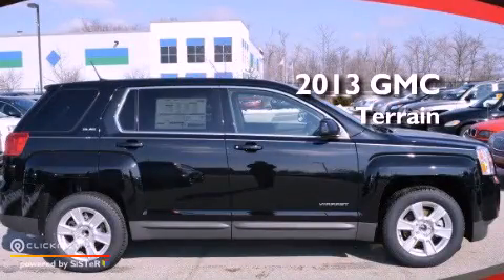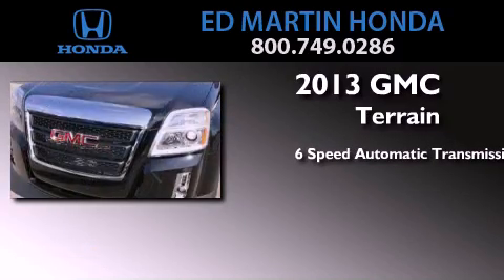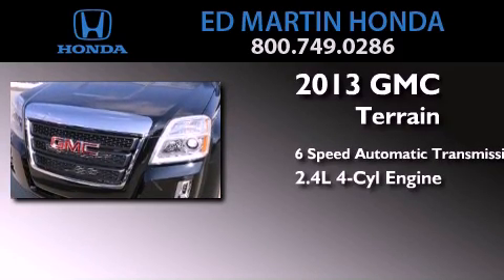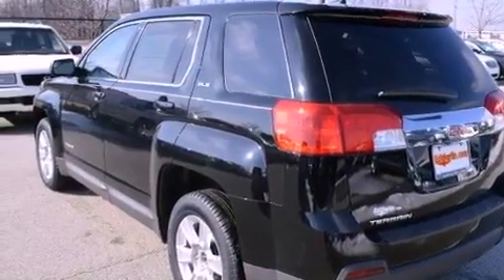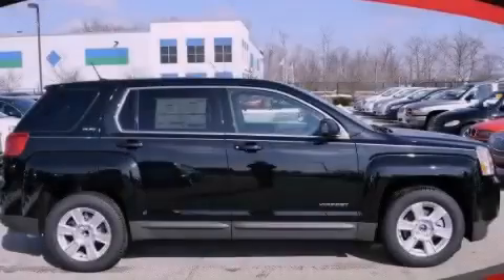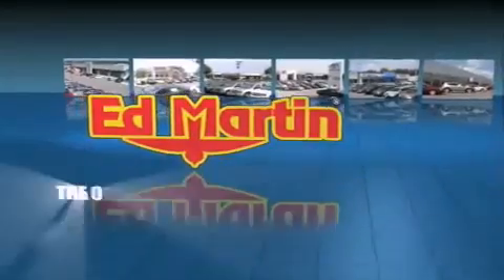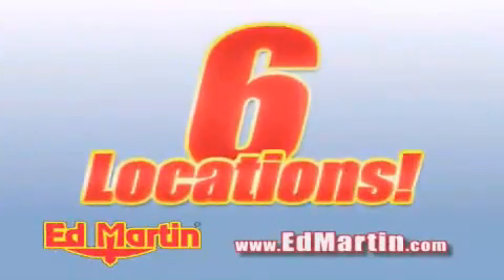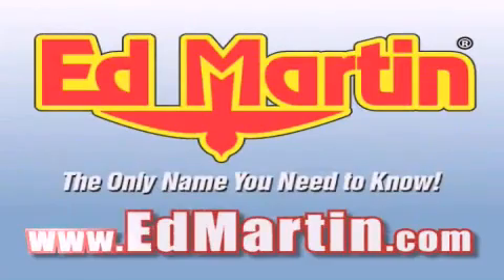2013 GMC Terrain Indianapolis IN 46032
Year : 2013
 Make : GMC
 Model : Terrain
 Engine : Gas/Ethanol I4 2.4L/145
 Trans . : Automatic
 Exterior : Onyx Black
 Miles : 10
 Interior : Jet Black
 Stock : 530501